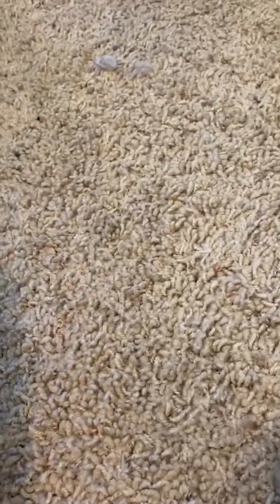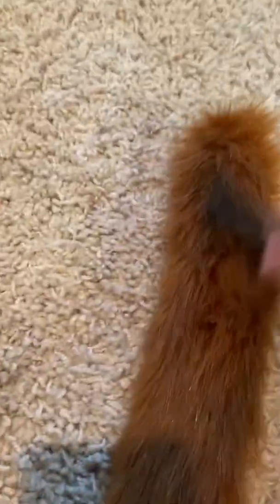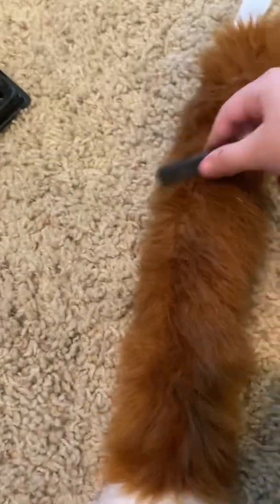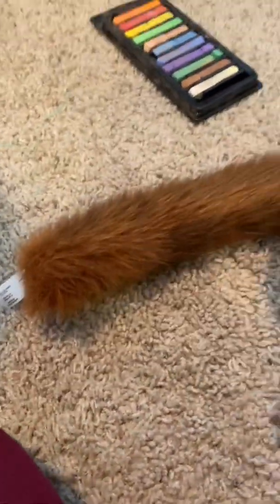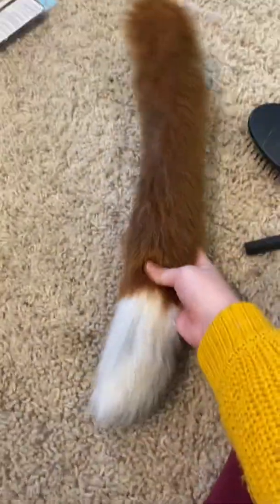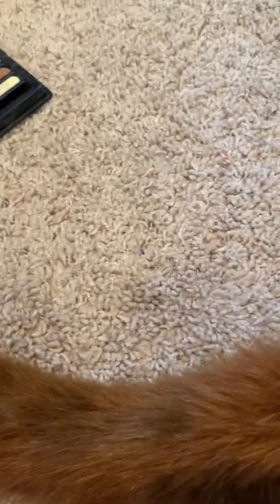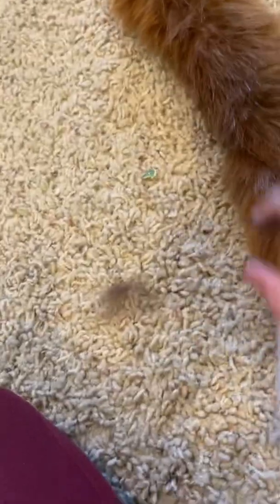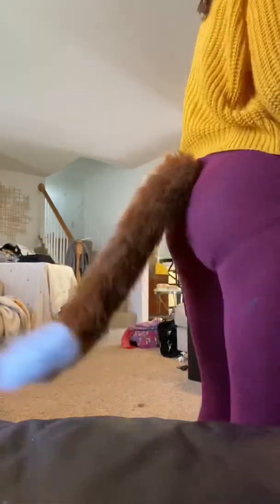Refurbishing a tail￼!